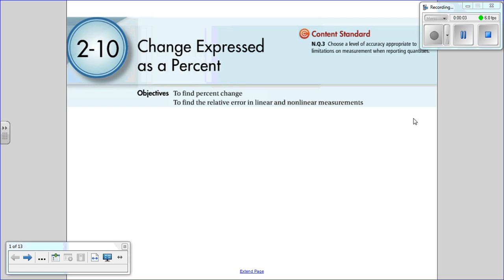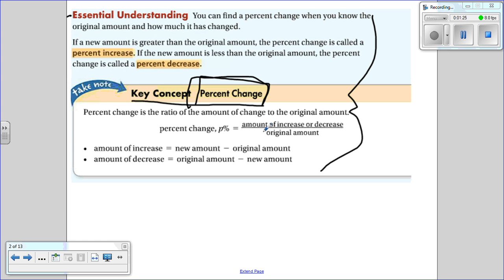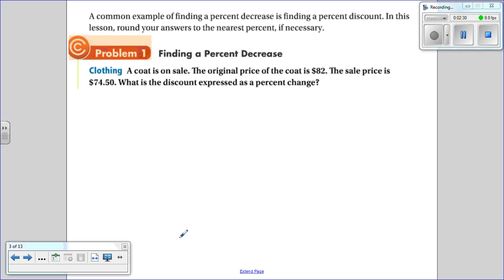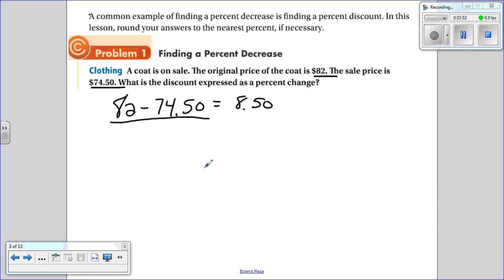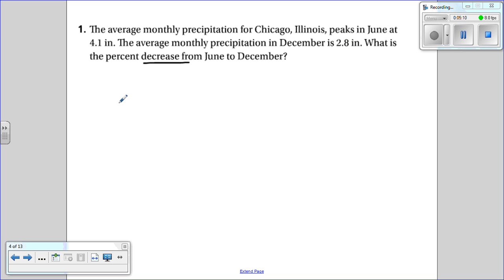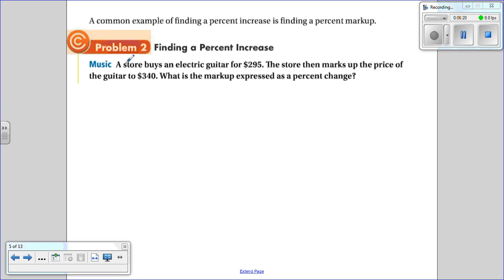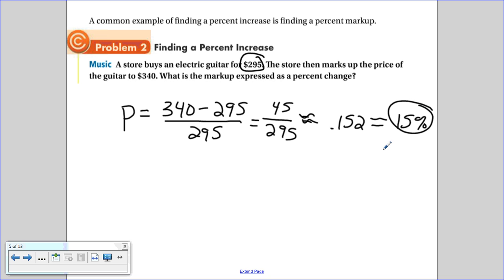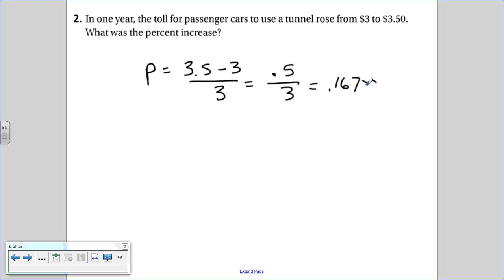Ch 2 10 Change Expressed as a Percent